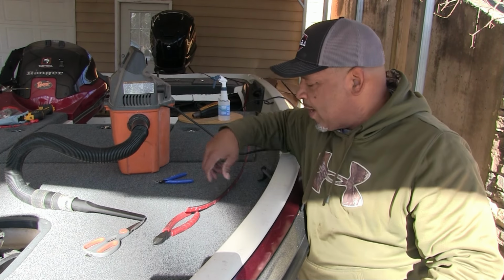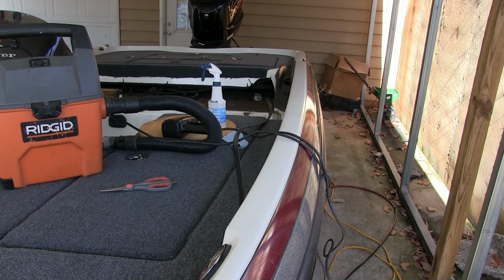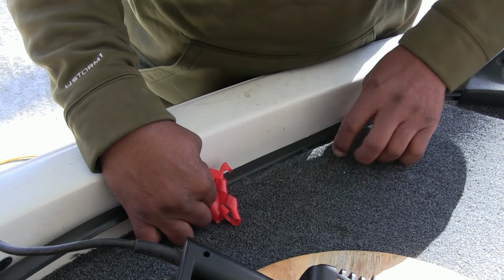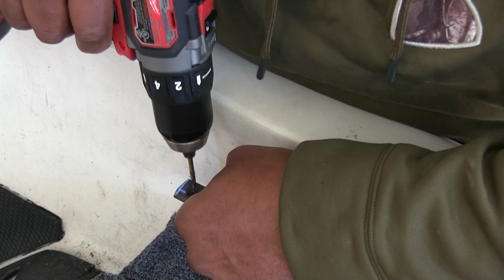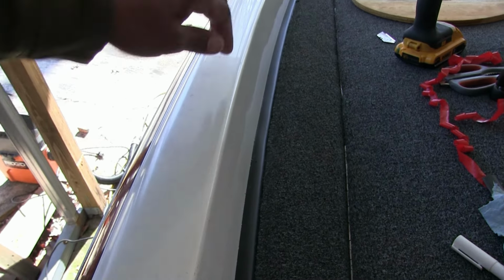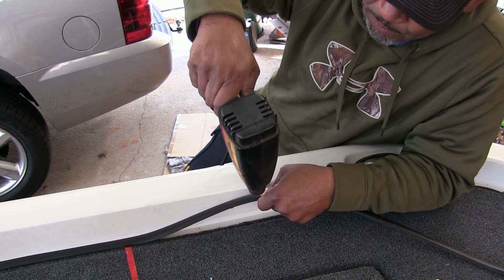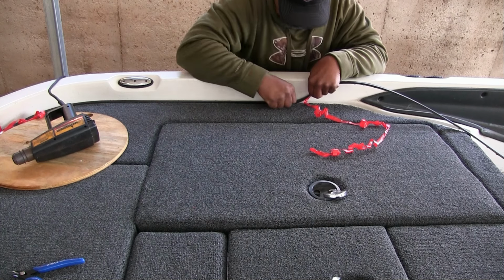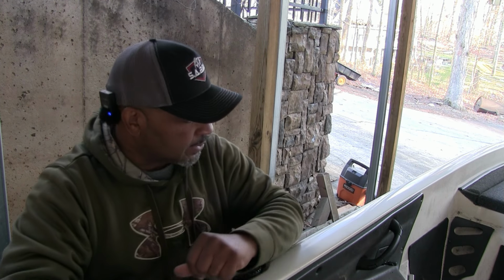How To Install Trim Loc / Boat Carpet Trim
Guy's we are done installing the pad and new carpet on my re-forced, re-fiberglassed compartment lids.

Trim-Lok Marine Boat Carpet Trim

Cordless Electric Scissors, 4V Multi-Cutter with Suitcase, 2000 mAh Cardboard Cutter with Self-sharpening Blade, Power Rotary Scissors for Carpet Leather

FIBERLAM Plus 1-10G Polyester Resin 1-10 Gallon +MEKP Hardener; Low Viscosity Coating for Laminating Fiberglass mat/Biaxle/Cloth; Boat/RV/Automotive/Canoe/Surfboard| 24-36hr TACK Time

Hushee 265 Pcs Paint Mixing Cup Kit Include 60 Plastic Paint Measuring Cups 10oz, 16oz, 32oz with Lids Wooden 12" Mixing Sticks 6'' Mini Mixing Paddles Paint Strainers Can Opener Clear Cups for Paint

Fiberglass Cloth,6oz 50sq Feet E-Glass Plain Weave Glass Fiber Cloth,12 Feet*50 Inches Woven Fabric for Boat RC Plane Auto Surfboard Tub Pool Repair

Fiberglass Chopped Strand Cloth (1.5 oz, 50 Inch x 10 Yard)

White Glass Microspheres - Filler for Epoxy and Polyester Resin - Quart Tub

Fiberglass Roller Tools Kit, 4pcs Fiberglass Resin Laminating Bubble Roller Set for Tub Shower Bathtub Boat Repair

20 oz. Do-It-Yourself Boat Carpet - 8' Wide x Various Lengths (Choose Your Color & Length) (Charcoal, 8' x 20')

Viking Aluminum Trailer Wheel with Black Cap - 14x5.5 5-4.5 - Machined Lip and Face Gloss Black

Dynofit 1/2-20 Lug Nuts Set for Liberty Grand Cherokee 5 Lug Wheel, 20pc Aftermarket Wheel Locking Lug Nut fit Dod-ge Fo-rd Explorer, 1.38"H 6 Spline Closed End Tuner Nut with 1 Key for Je/ep Wrangler

Respirator Mask With 60921 Filters, Half Face Gas Mask Perfect for Chemicals, Paint, Epoxy Resin, Dust, Woodworking

Iso/Npg Gel Coat White with Wax with MEKP Catalyst for Hardening, Gel Coat Repair Kit for Boats, Fiberglass

or

Other Channel "Michael You Can Fix That" -